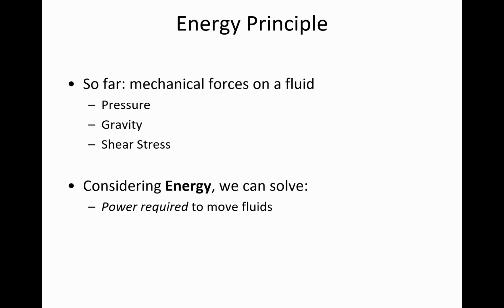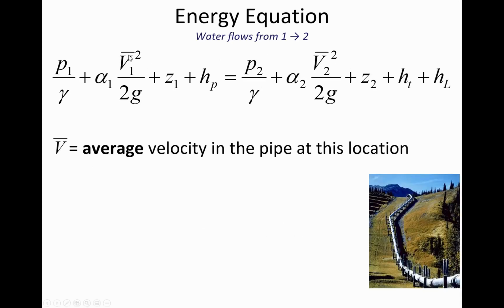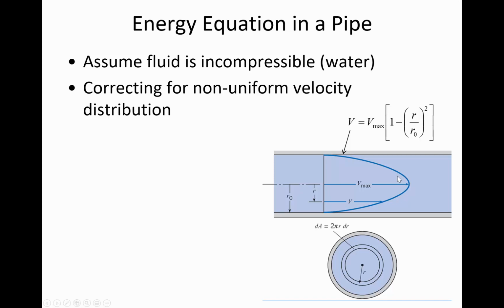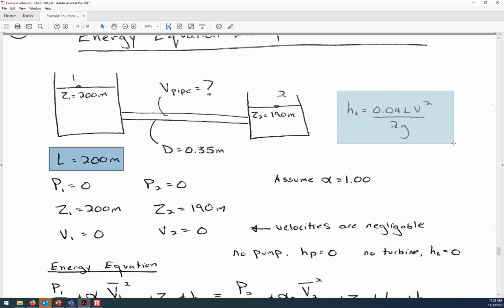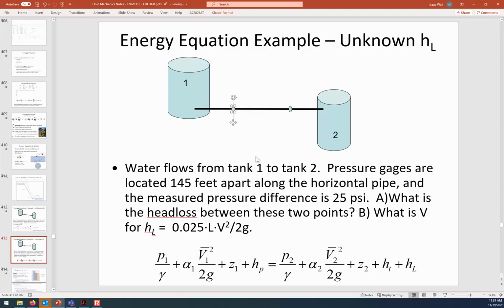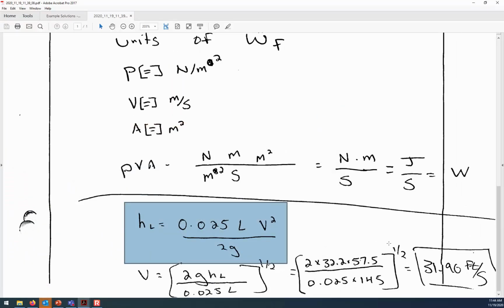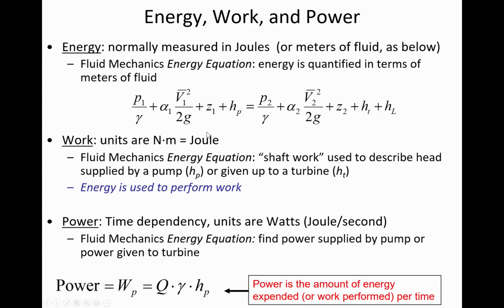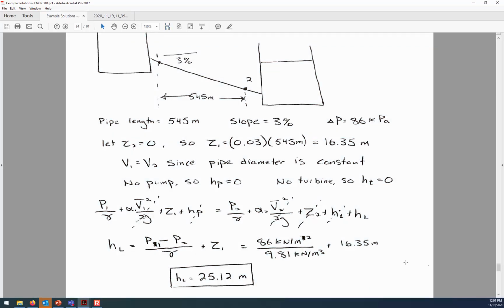Energy Equation and Fluid Work - ENGR 318 (19 Nov 2020) Class 26